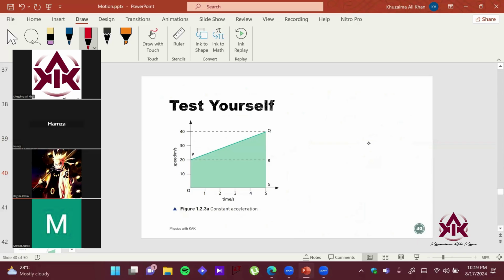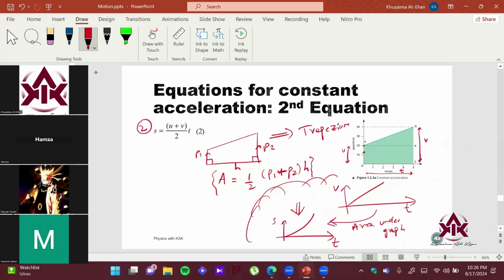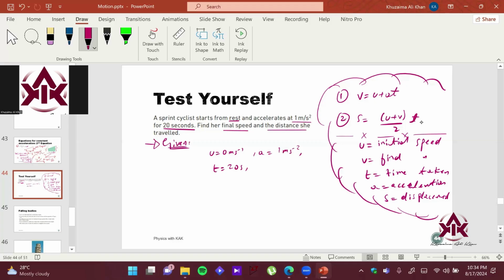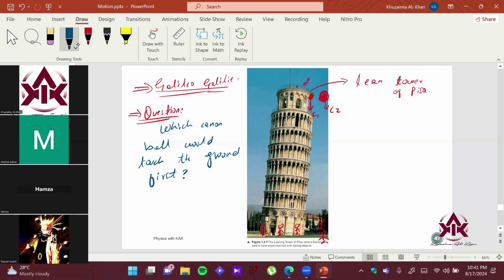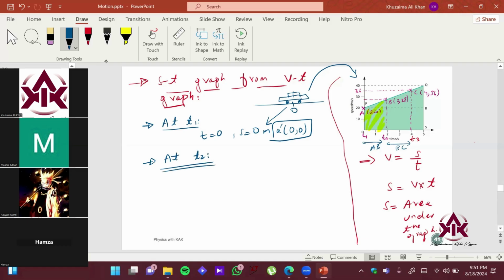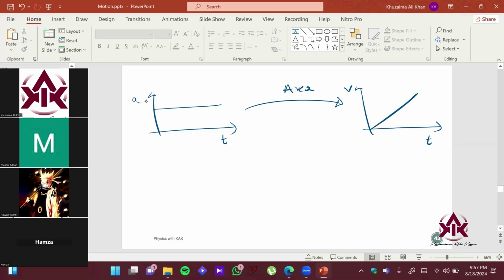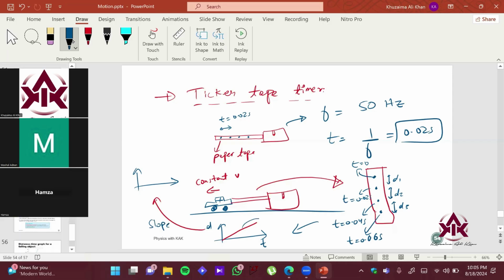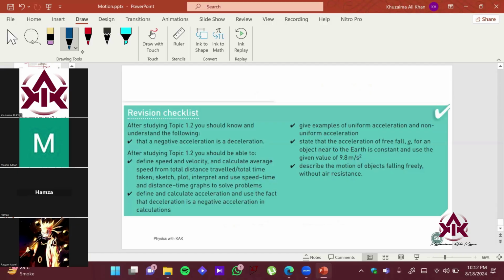Equations of Motion Explained | SUVAT Formula Derivations | O Level Physics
Master the Equations of Motion (SUVAT equations) used to describe uniformly accelerated motion.Master the Equations of Motion (SUVAT equations) used to describe uniformly accelerated motion.
In this short O Level Physics – Motion Series lesson, we’ll explain the three key equations step by step:

1️⃣
v=u+at
2️⃣
𝑠=𝑢𝑡+1/2𝑎𝑡^2
3️⃣
𝑣^2=𝑢^2+2𝑎𝑠

You’ll learn what each symbol represents — u (initial velocity), v (final velocity), a (acceleration), s (displacement), t (time) — and see how to apply them in real-life examples like cars accelerating and objects falling under gravity.